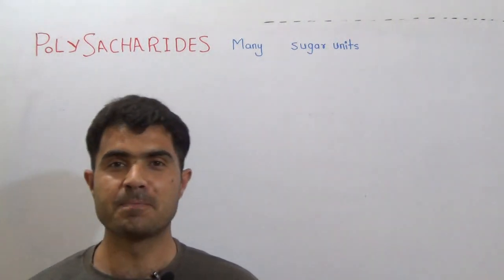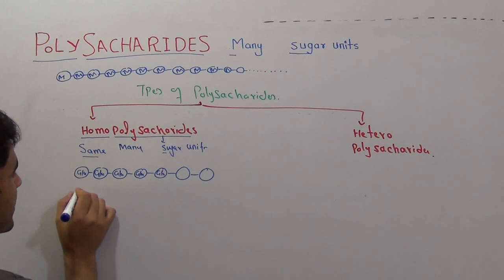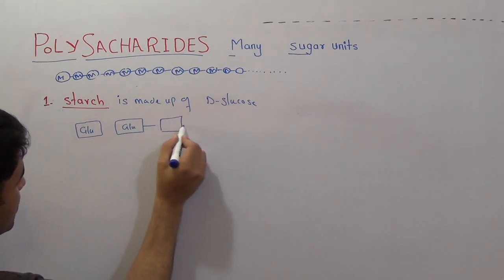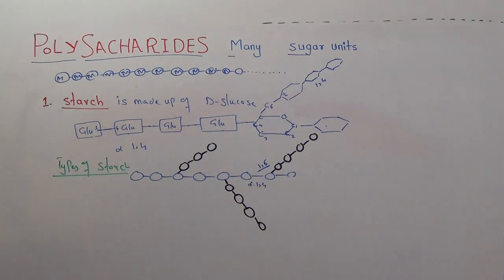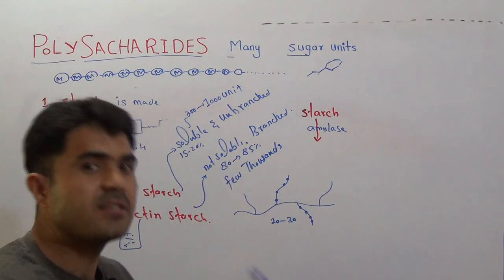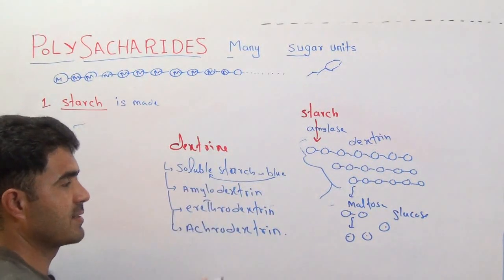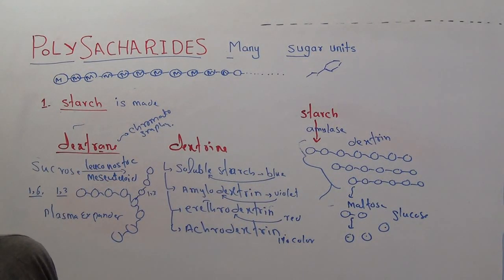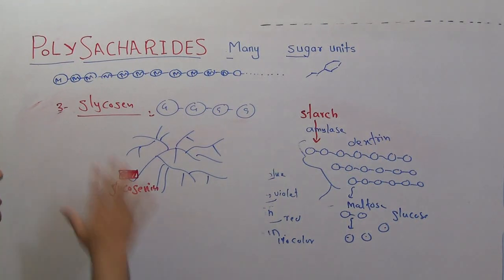POLYSACHARIDES PART1(Lecture#4) Starch|| dextrin|| and glycogen|| in English By Dr Hadi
you will get a detailed concept of polysacharides, its types Homopolysacharides in part 1 and part 2 while , heteropolysacharides in part 3,
Here the types of homopolysacahrides like starch, glycogen  and inulin have been discussed.
about starch you will find the bonding style and branching points, the types of starch i.e amylose and amylopectin, the product of starch hydrolysis including dextrin, amylodextrin erethrodextrin etc also the difference between dextrin and dextran.
some concept of inulin
glycogen and its comparison with starch